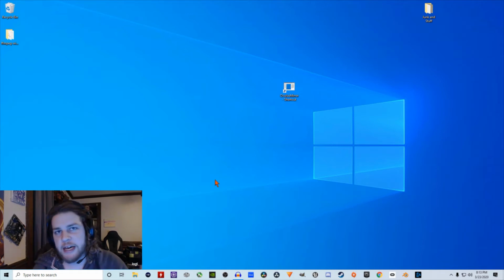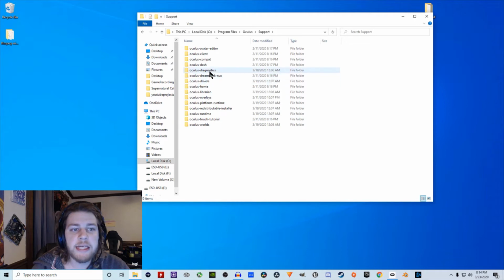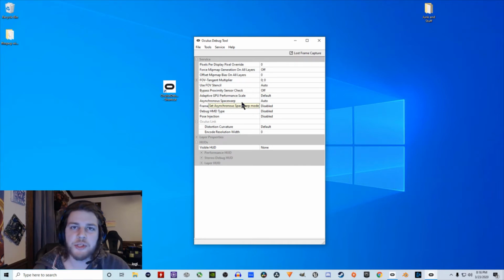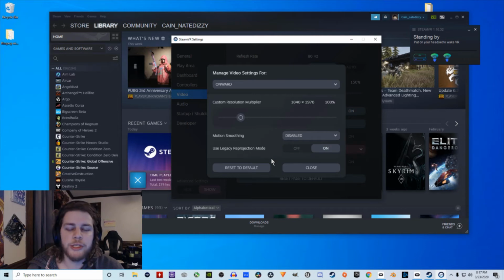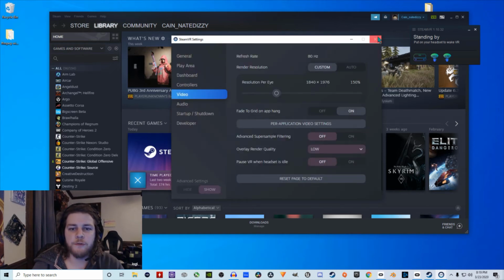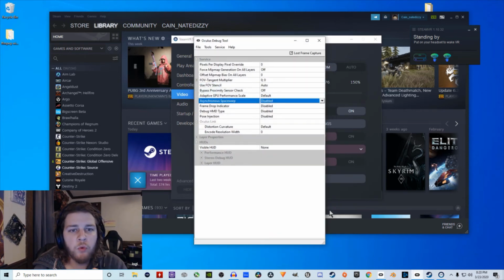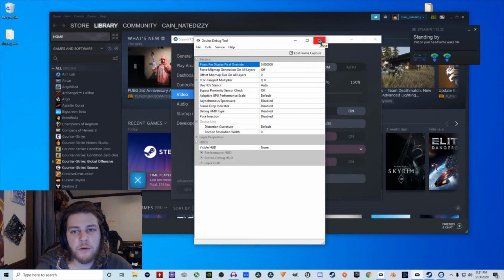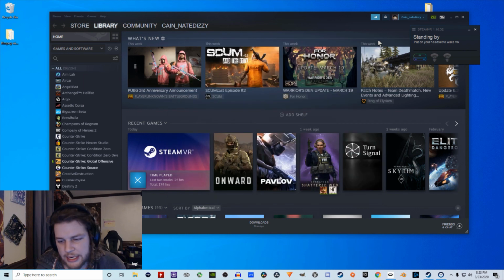Best Way to Setup/Run Onward (Oculus Users)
This is a companion video to go along with my previous video about the best settings for Onward VR. Oculus users have to jump through some extra hoops in order to get the best results in game. Hope this helps you!

Follow me over on Twitch for live streams and more VR / Gaming content